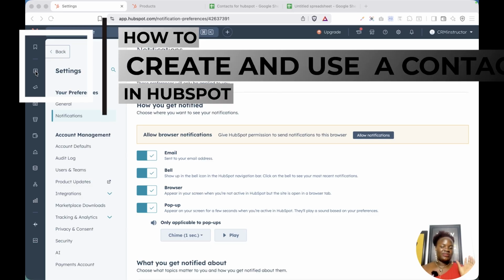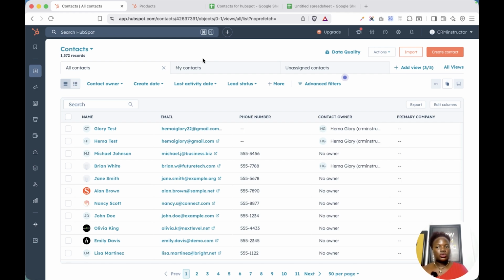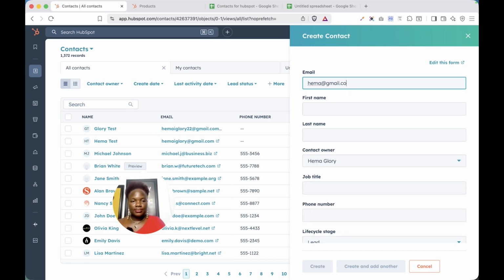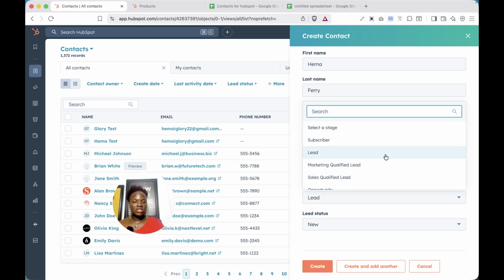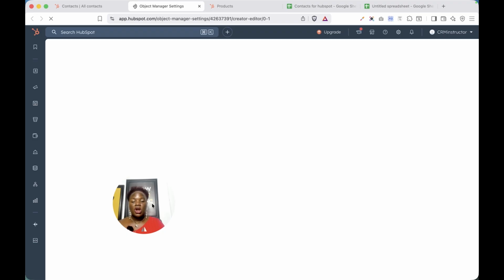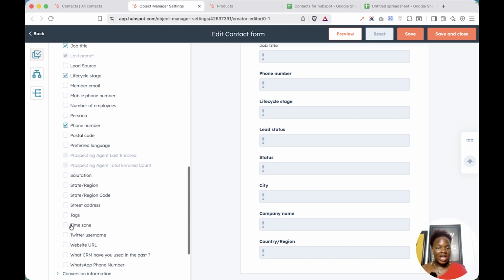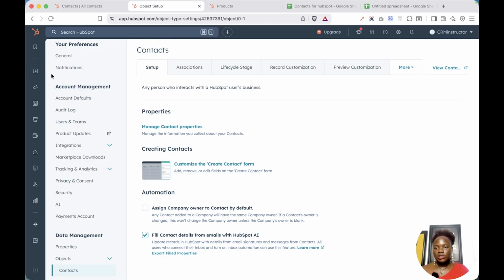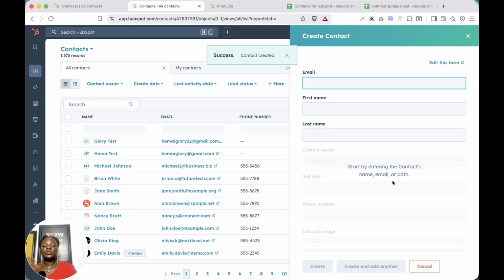How to Create and Use Contacts in HubSpot CRM 2026 | Contact Management, Properties & Records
Learn how to create and use contacts in HubSpot CRM in this complete 2026 step-by-step tutorial. Contacts are the foundation of everything in HubSpot — every email you send, deal you track, and campaign you run is tied to a contact record.
This video shows you exactly how to create a contact in HubSpot, understand the contact record, set up contact properties, and manage your contacts effectively so your CRM works for your business.

This HubSpot contacts tutorial is ideal for business owners, sales managers, CRM admins, and anyone new to HubSpot CRM who wants to understand how contact management works and how to use contacts to drive better sales, marketing, and communication outcomes.

🎯 What you will learn in this HubSpot contacts tutorial:
✅ How to create a contact in HubSpot CRM step by step
✅ How to use and navigate the HubSpot contact record
✅ How to set up and customise HubSpot contact properties
✅ How to associate contacts with companies, deals, and activities